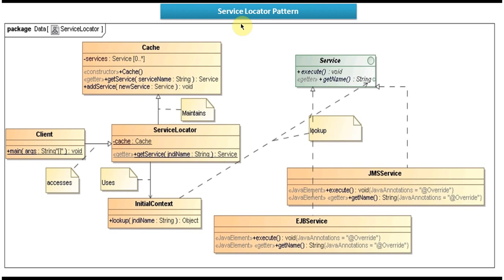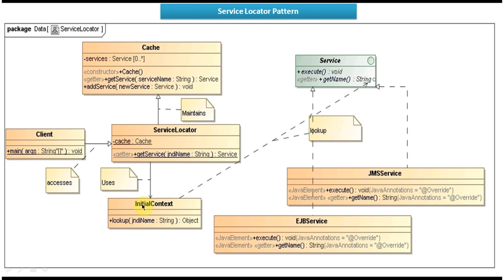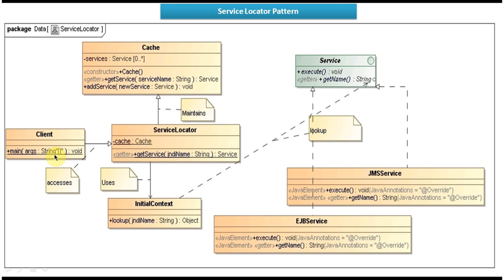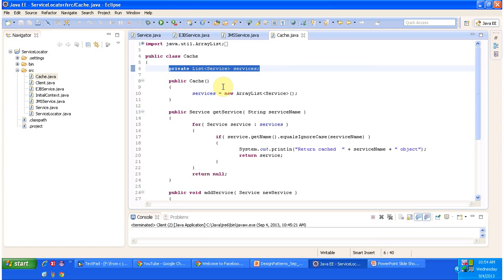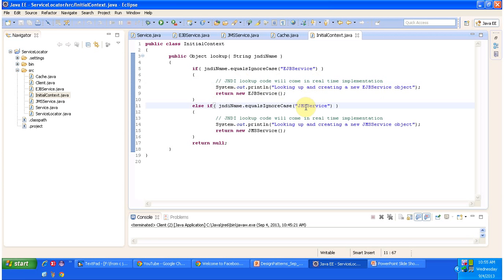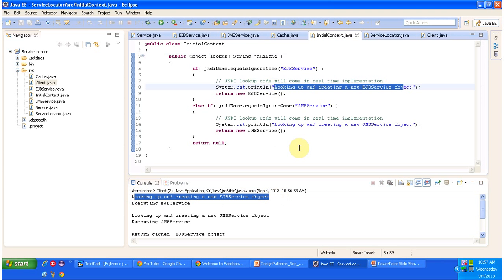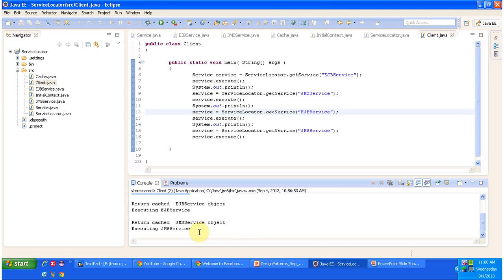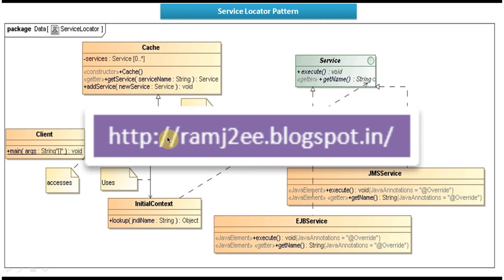Service Locator Design Pattern Implementation: Best Practices and Examples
In this video, we'll guide you through the implementation of the Service Locator design pattern, providing you with practical insights and best practices for incorporating this pattern into your software projects.

The Service Locator pattern is a crucial pattern used in software development to centralize the creation and location of services or dependencies within an application. By implementing the Service Locator pattern, you can simplify dependency management, promote modularity, and improve overall maintainability.

In this tutorial, we'll cover the following key aspects of implementing the Service Locator design pattern:
- Introduction to the Service Locator pattern and its role in dependency management
- Defining the Service Locator component and its responsibilities
- Implementing the Service Locator to encapsulate service creation and location logic
- Demonstrating how to integrate the Service Locator pattern into a real-world application
- Best practices and tips for effectively implementing the Service Locator pattern
- Common challenges and pitfalls to avoid during implementation

By the end of this video, you'll have a solid understanding of how to implement the Service Locator design pattern in your projects and leverage its benefits for improved software design and development.